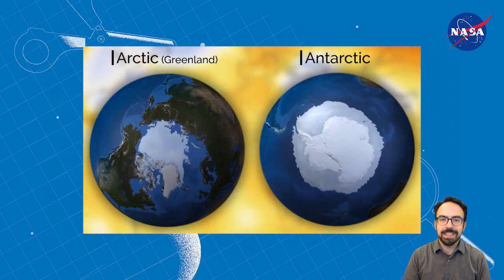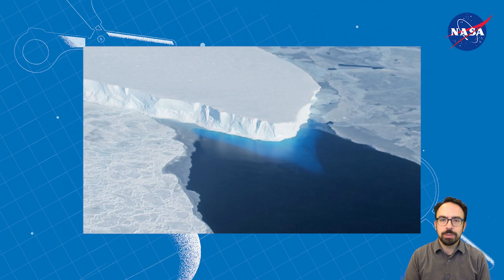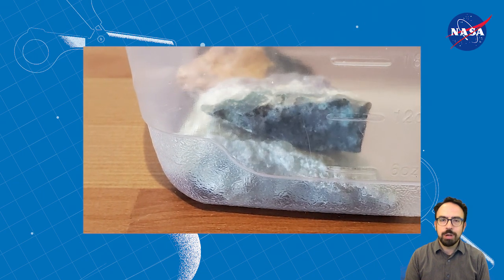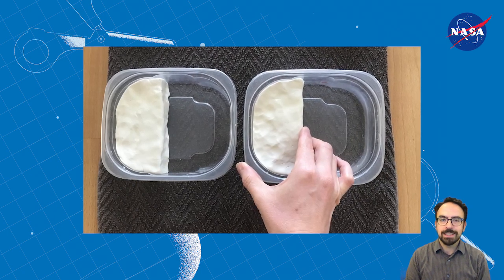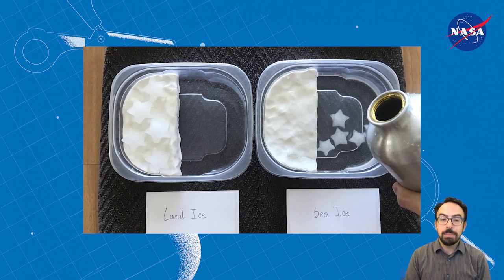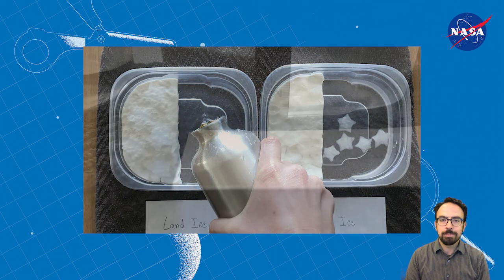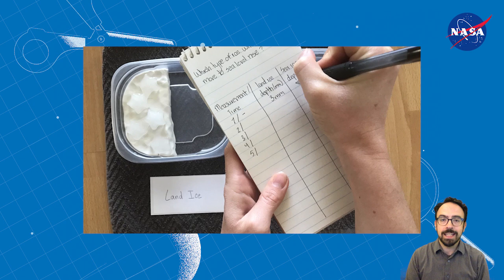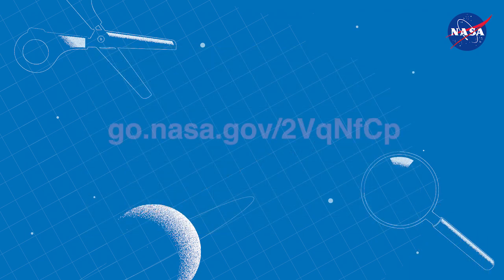Learning Space: How Melting Ice Causes Sea Level Rise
In this episode of Learning Space, you'll do an experiment to see how the melting of land ice and sea ice contributes to global sea level rise.